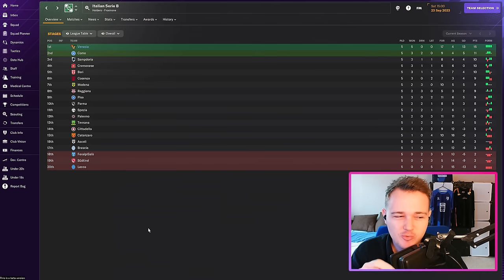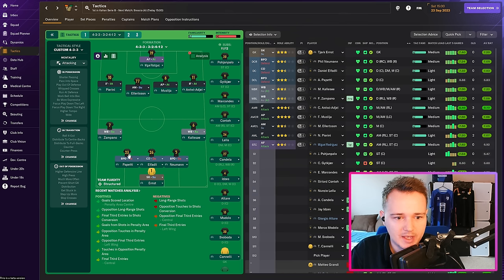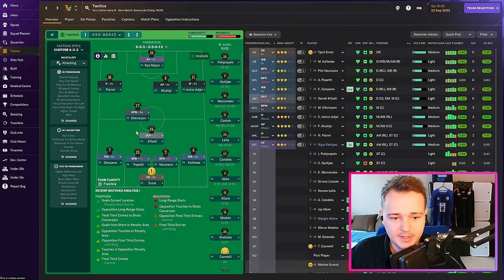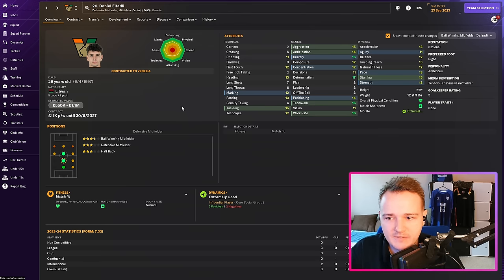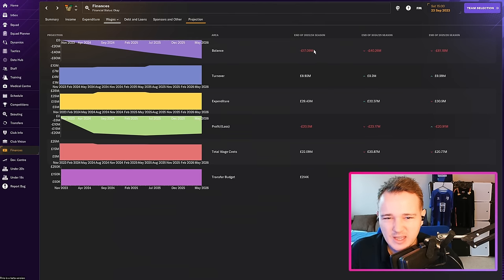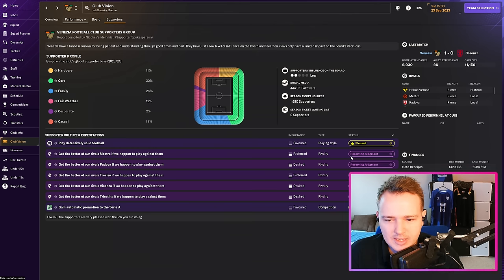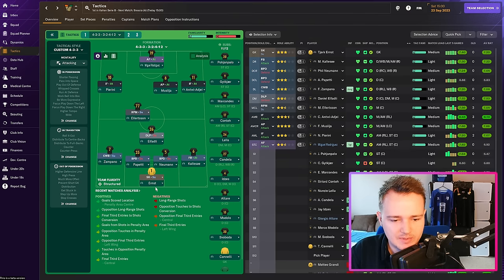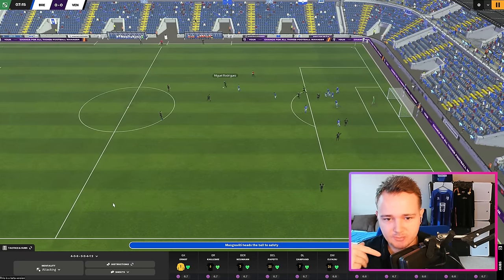FM24 | Venezia FC | Roberto De Zerbi Recreation Series | Episode 2 | Recreating The Build Up Shape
Hi everyone,

Welcome to our first FM24 series. We are playing as Venezia while recreating Roberto De Zerbi's playing philosophy & game model.

There are 3 steps to completion of the recreation in the series.

Step 1: Recreate Roberto De Zerbi playing philosophy
Step 2: Recreate Roberto De Zerbi game model
(At this point we will have a full recreation available for download)
Step 3: Tweak De Zerbi Game Model to the aim of the save

The aim of the save is to become the best football club in Italy, Europe then the world. We will look to do this by not abandoning our playing philosophy and being financially stable.

We are the underdog football club in Italy come and support us in our journey to achieve a perfect brand of football with a football club that is football on water.

0:00 Intro
1:00 Difference between De Zerbi & Pep
1:54 Roberto De Zerbi Analysis
5:48 Analysing the pivots
10:00 League Table
10:18 New Signings
12:40 Matches & Stats off Camera
17:50 Board & Supporters Review
18:43 Youth Teams
19:20 Data Hub Review
20:50 1st Match Opp Formation (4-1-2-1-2)
38:58 2nd Match Opp Formation (3-5-2)
49:07 3rd Match Opp Formation  (4-4-2)
58:41 Final Analysis & Next Steps